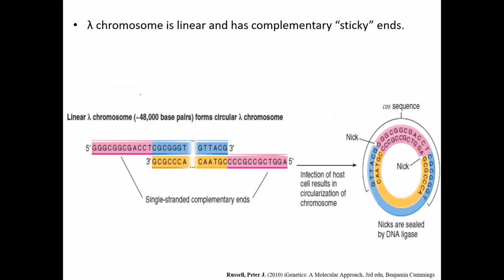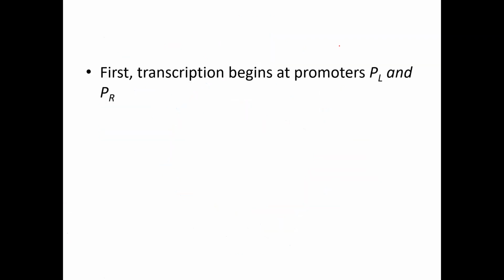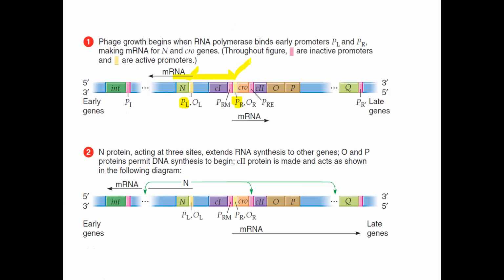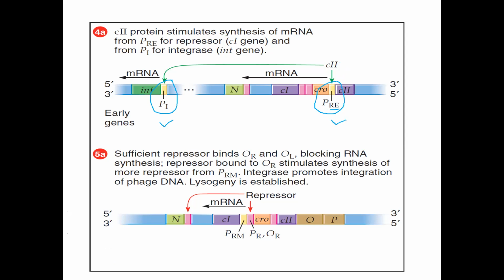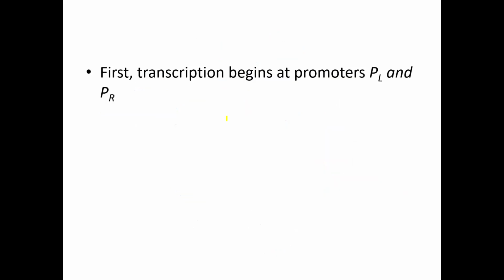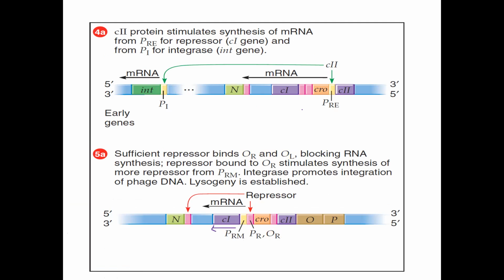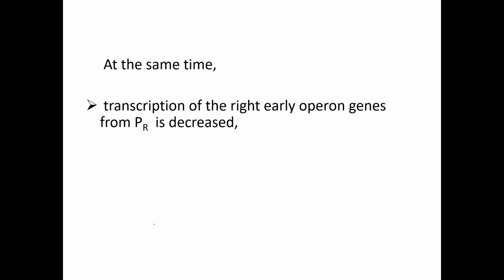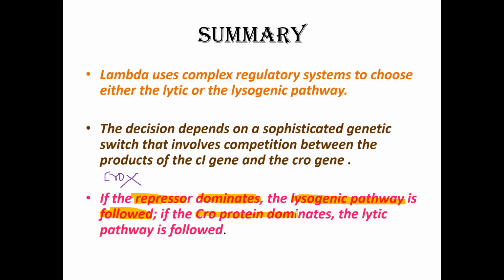Lecture 4 Regulation of gene expression in phage lambda